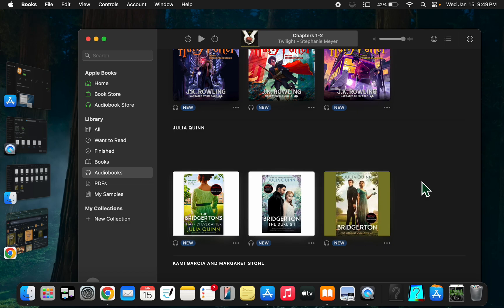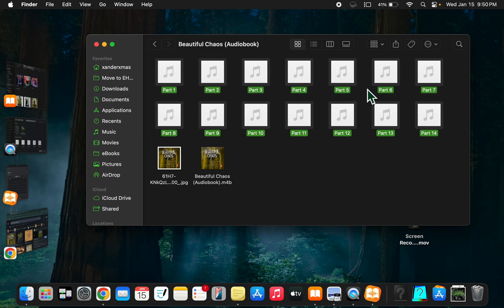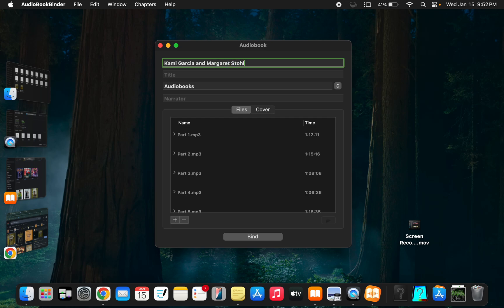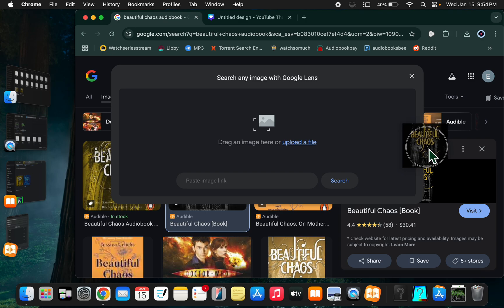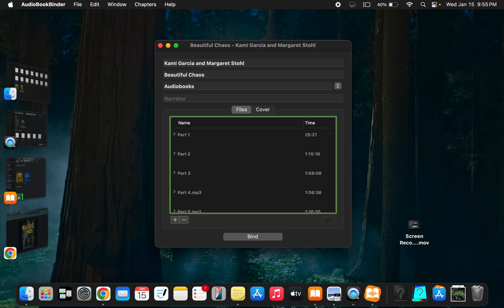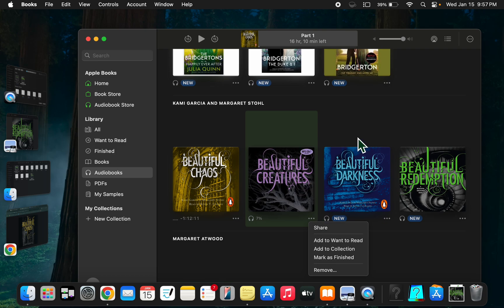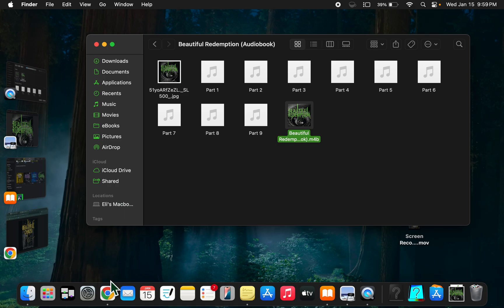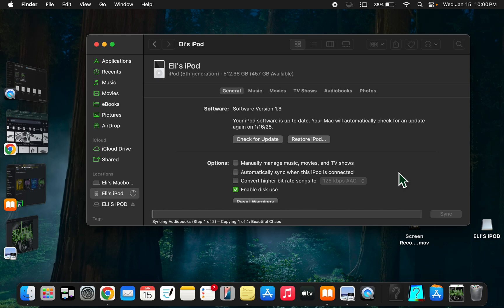How to Get Audiobooks Onto Your iPod in 2025 (Mac)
This is the current way to get your audiobook mp3 files onto your iPod as m4b files, while on Mac, in 2025. Huge thanks to the iPod community, I'm loving seeing this comeback. If anyone has any tutorial or video requests let me know.